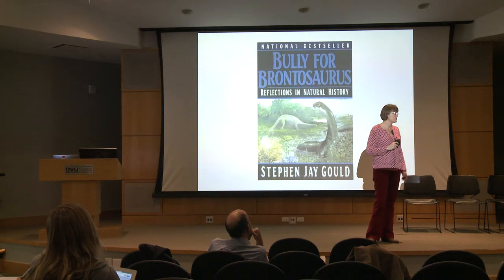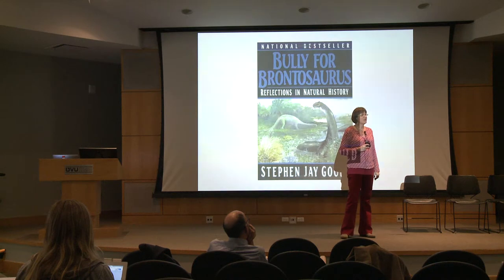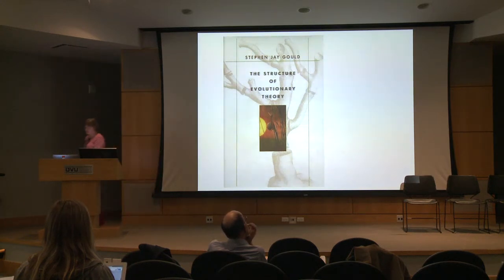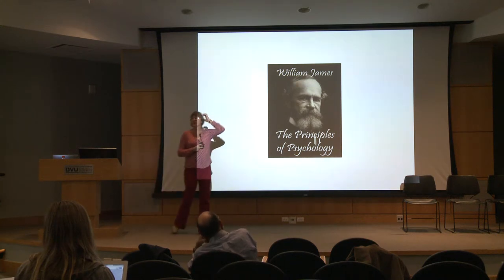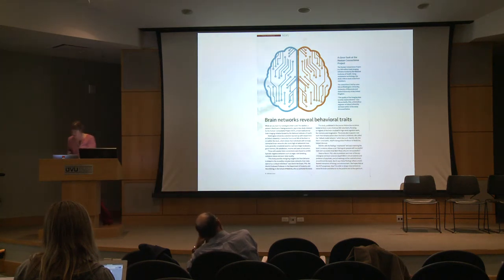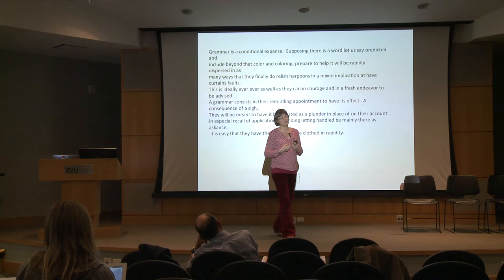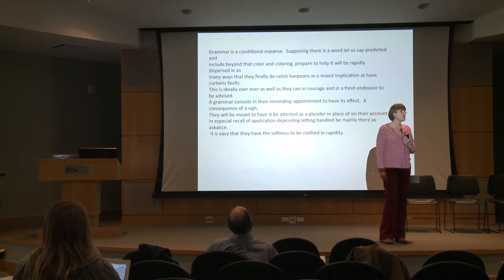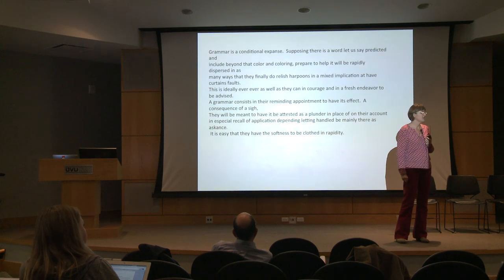Lecture on The Humanities and The Natural Sciences, UVU, part 2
An ad-hoc lecture delivered by Michaela Giesenkirchen Sawyer at the Humanities Symposium at Utah Valley University in Orem Utah on March 16. The Symposium's subject was "The Humanities and the Natural Sciences."